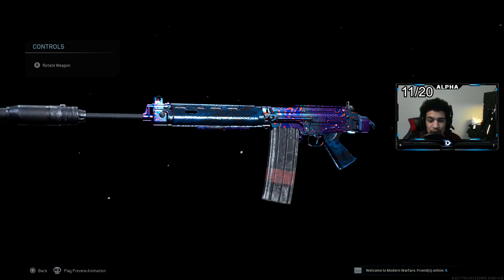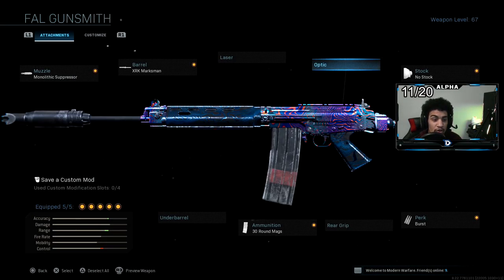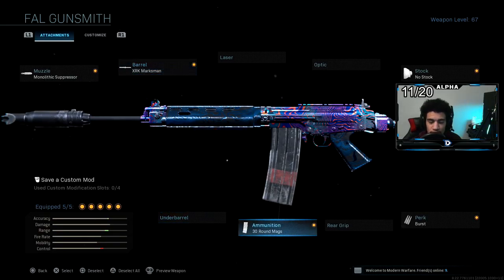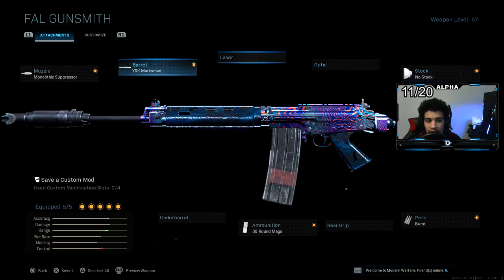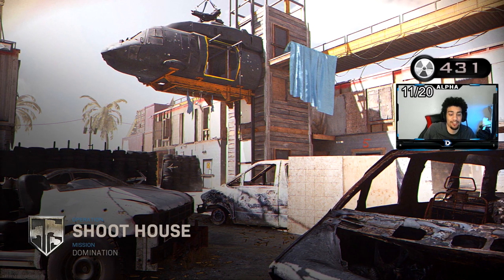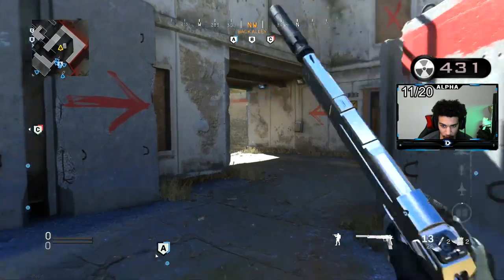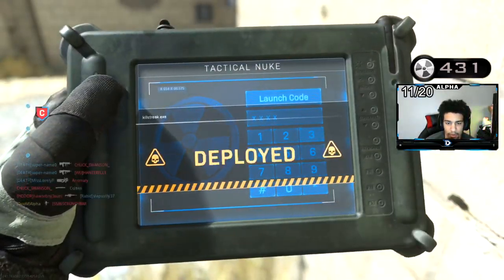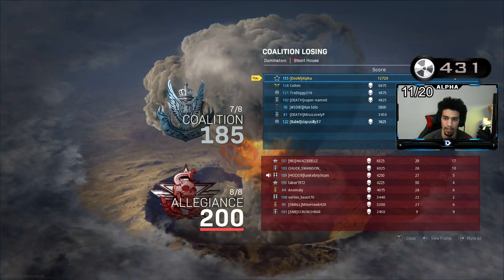its BUFFED, BROKEN, and OVERPOWERED.. ONE SHOT! (Best FAL Class Setup) COD MW